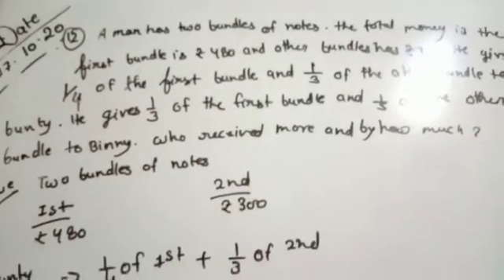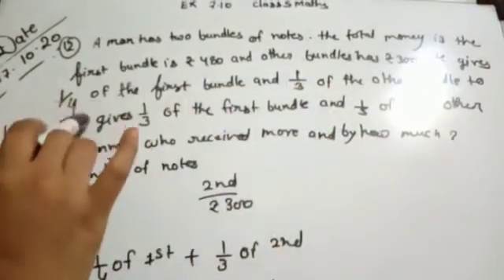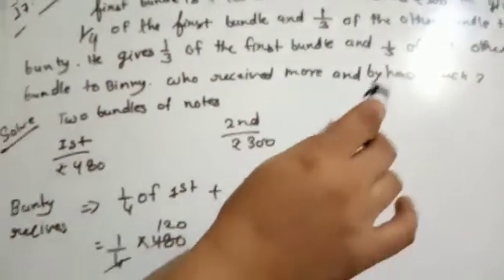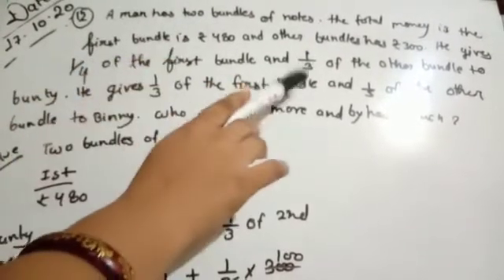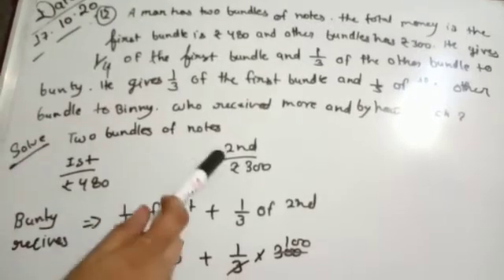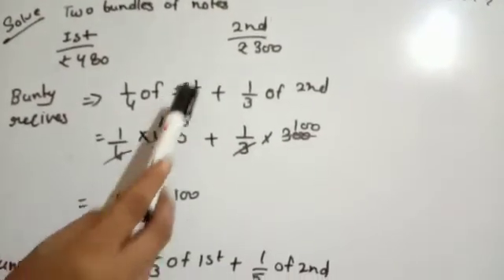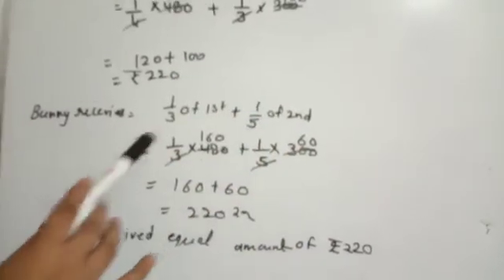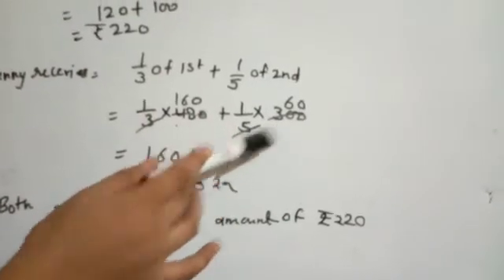Class 5 Maths Heritage Ex 7.10 Q 12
Mrs Sandhya Gupta || Suraksha Public School